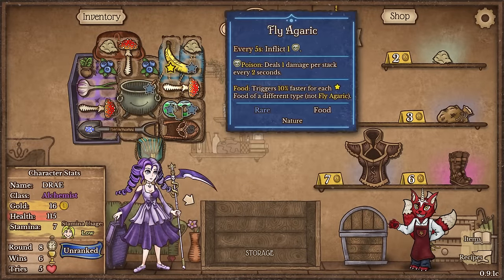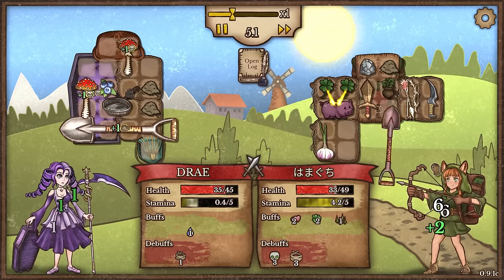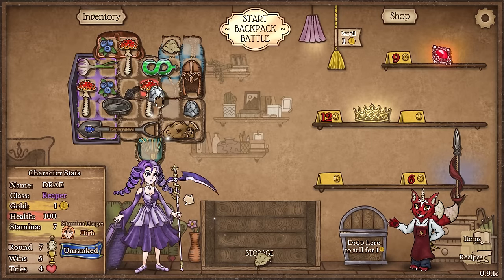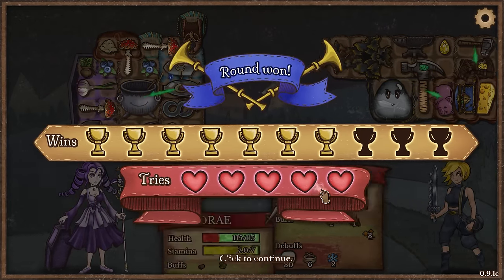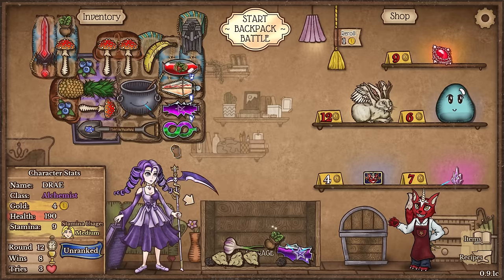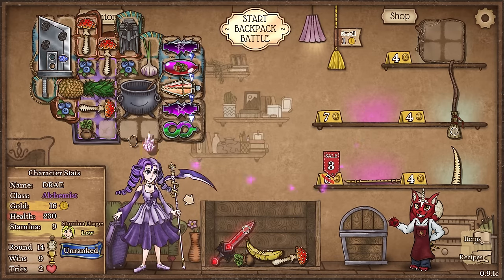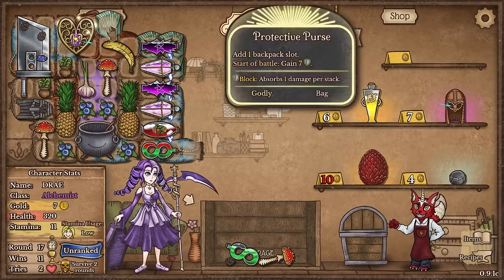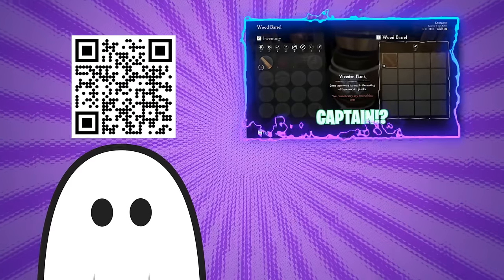Using Food to Destroy My Enemies in Backpack Battles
Welcome to Backpack Battles. In this episode of Backpack Battles I thought it would be fun to try a food/poison build and it goes very well.

About Backpack Battles:

Prepare your backpack! Buy rare and legendary items and organize them to make powerful builds. Then battle other players with it!
In Backpack Battles, you fight with your backpack full of items. It matters what you buy, and especially how you place it! The smarter you place your items, the stronger you will be!
Items come in different shapes, sizes, prices, and rarities. Combine them into even stronger equipment.
Brew a powerful potion, craft a legendary weapon, or hatch a dragon friend!
You play against real builds of other players. See what they came up with, and counter them.
See how good you are in Ranked mode! Or have a relaxing time in Casual mode.
In both cases, take your time, as there are no timers at all!
Choose a class depending on your play style. Do you want heavy crits or poison damage over time?

-Channel Links-

-Classics-